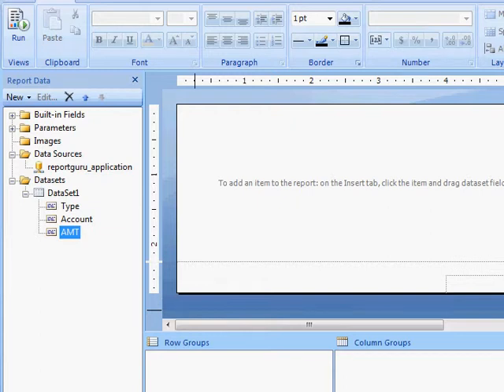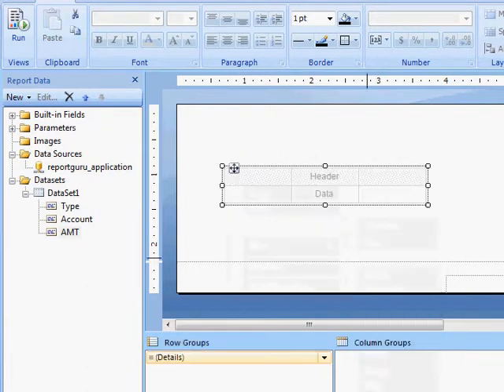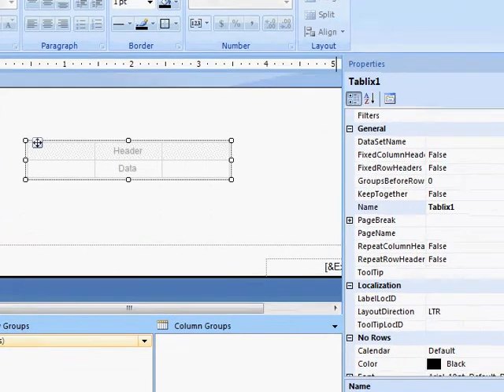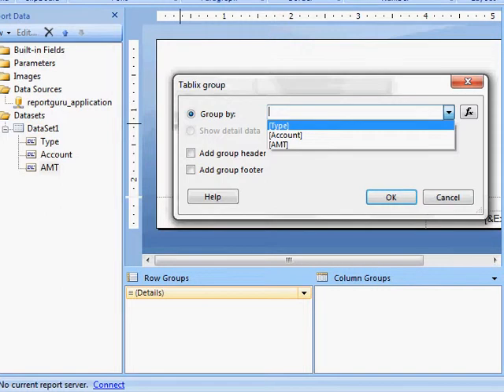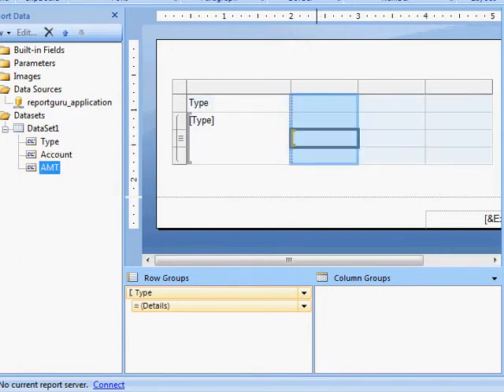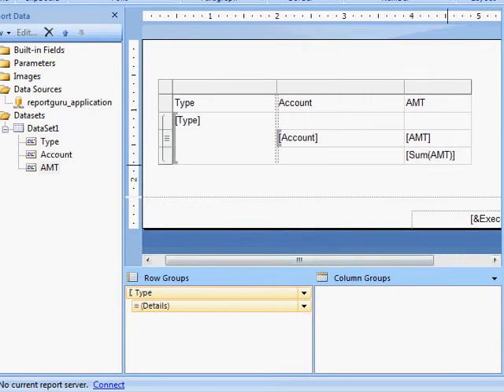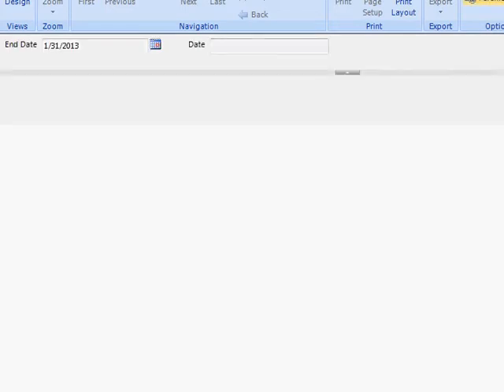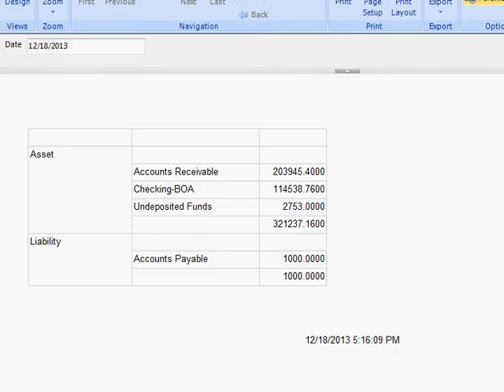Balance Sheet in SSRS | Adding Assets & Liabilities Sections | ReportingGuru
Building a Balance Sheet report in SSRS? In this tutorial, we show you how to add the Assets and Liabilities sections so your report includes the essential components of a financial statement.

In this video, we explain how to connect accounting data, group Assets and Liabilities correctly, and format them to align with professional reporting standards.

What you’ll learn:
✅ How to add Assets and Liabilities sections in SSRS
✅ Grouping and organizing accounts for proper structure
✅ Formatting tips for professional Balance Sheet design
✅ How ReportingGuru builds custom Balance Sheets, Income Statements, and ERP-integrated SSRS reports

At ReportingGuru, we specialize in SSRS financial reporting—helping companies design professional Balance Sheets, Income Statements, and dashboards that integrate seamlessly with ERP systems.

3. Hashtags

4. Tags
ssrs balance sheet assets liabilities, reportingguru, add assets ssrs report, add liabilities ssrs, balance sheet sql server tutorial, ssrs accounting reports, financial statement ssrs, erp balance sheet reporting ssrs, sql server reporting balance sheet, custom ssrs financial reports